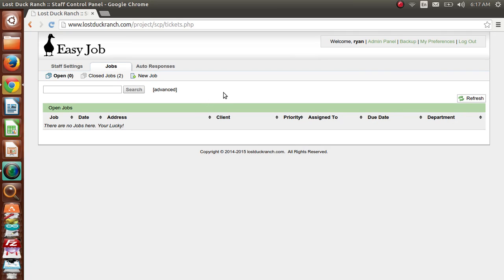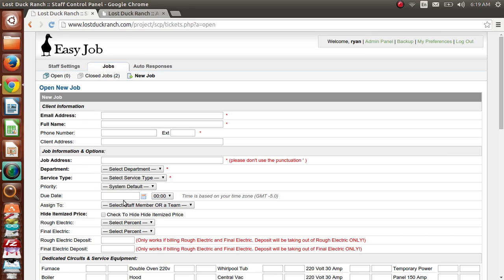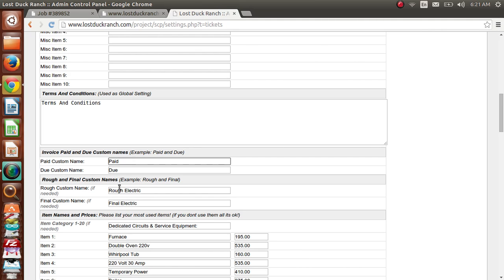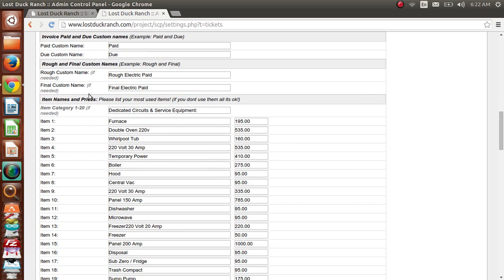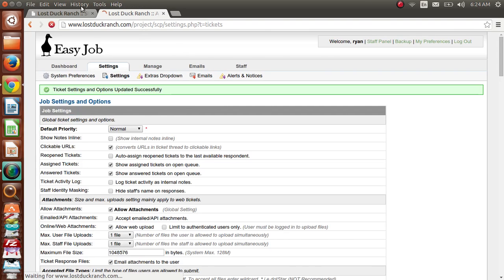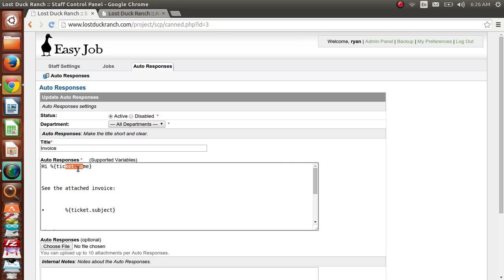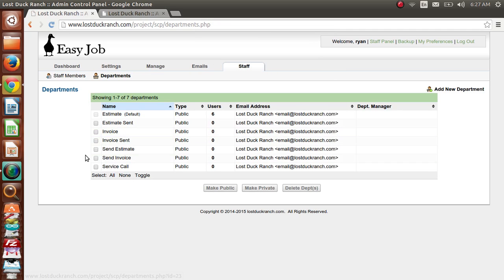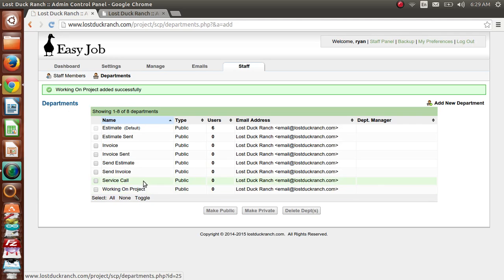Setup EasyJob By Lost Duck Ranch